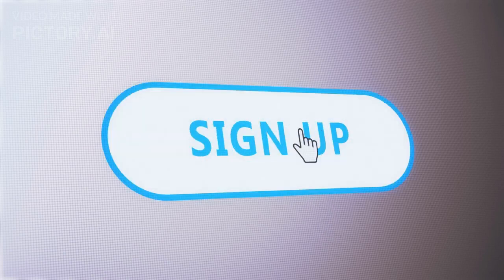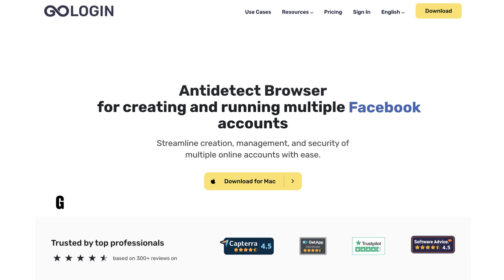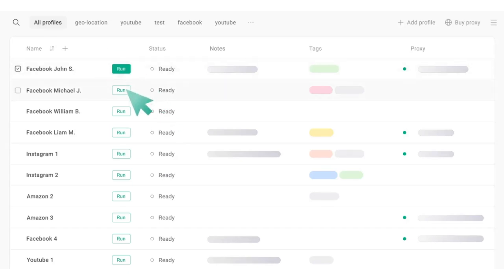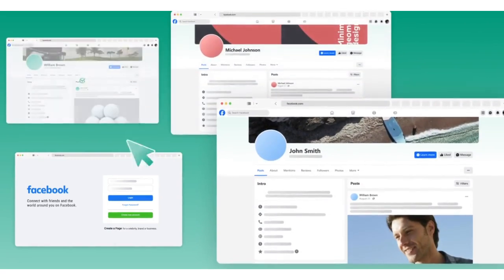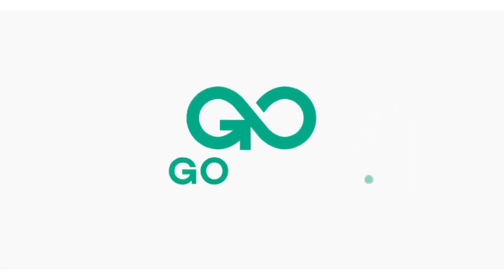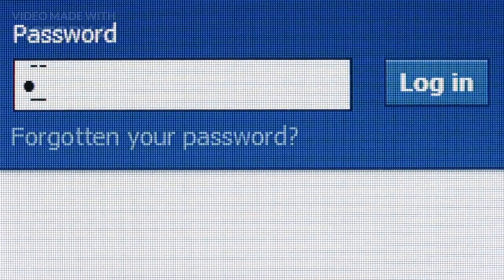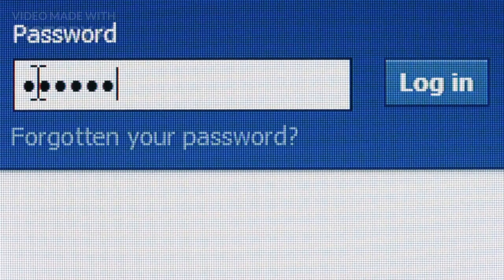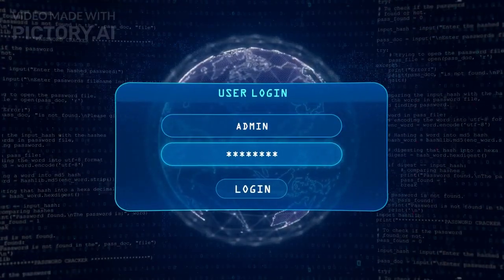Protect Your Online Identity: Tips for Multi-Account Management & Digital Privacy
Ever wondered how much of your personal data is floating around the internet? Every click and action you take online leaves behind a digital footprint, and that can be exploited to track, target, and even compromise your privacy. In this video, we'll dive into practical steps you can take to safeguard your online identity and keep your data secure, especially when managing multiple accounts across different platforms.

Key Topics Covered in This Video:

The Risks of Multi-Accounting: Why managing several accounts on one device can lead to privacy issues.
How to Prevent Account Linkage: Tips on isolating accounts across different browsers or profiles.
Tackling Online Tracking: How advertisers and hackers use cookies and browser fingerprinting to monitor your behavior.
Privacy Tools You Need: From regular cookie clearing to VPNs and encrypted browsers, find out how to stay anonymous online.
GoLogin: A powerful browser solution for managing multiple accounts securely and privately. Discover how GoLogin helps protect your accounts from detection and tracking.
If you're juggling multiple social media profiles, email accounts, or just want to browse safely without being tracked, this video is for you. We’ll show you how easy it is to take control of your digital privacy.